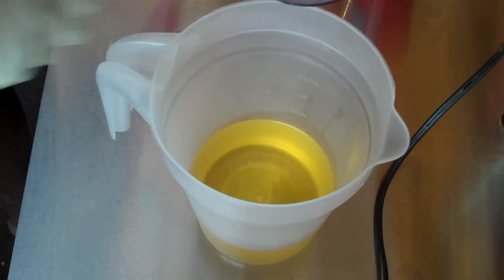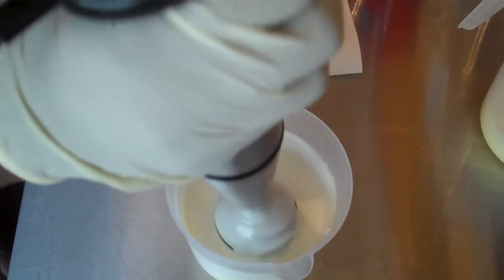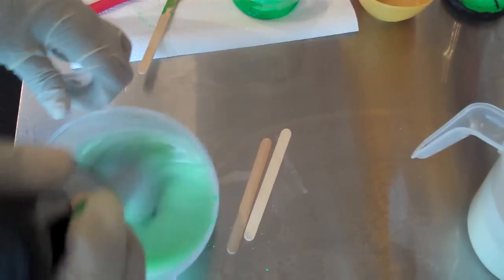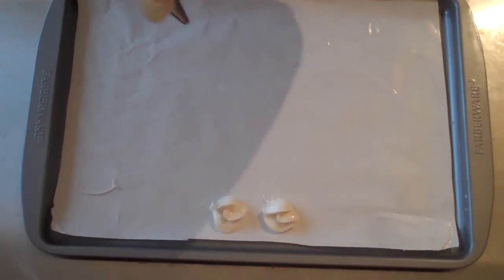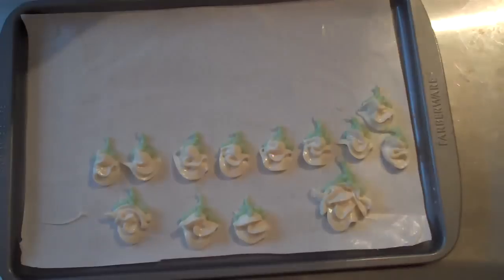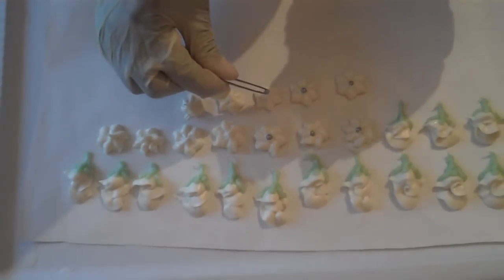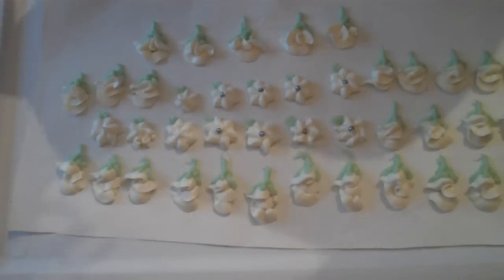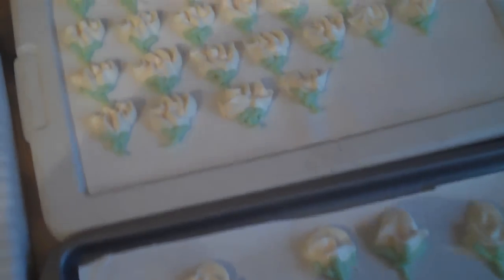Piping Cold Process Soap Flower Embed Tutorial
I hope  you give it a try.  I'll stop by with another tutorial on more flower tutorials.